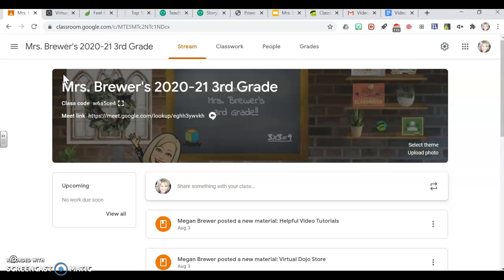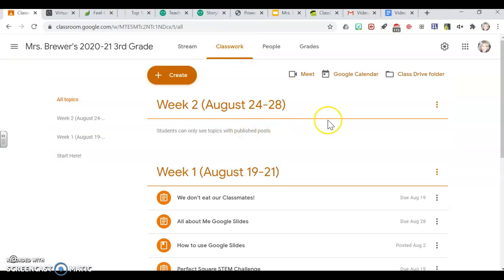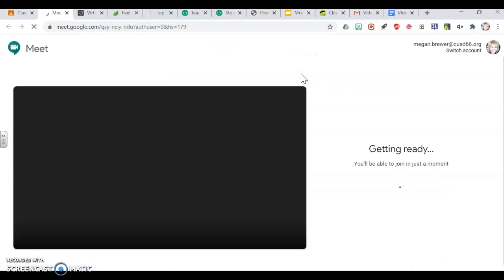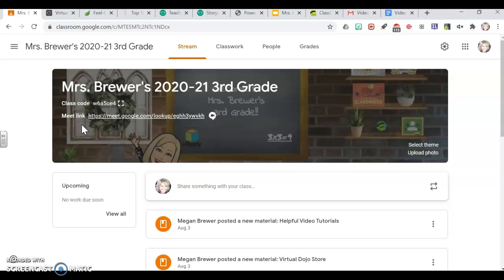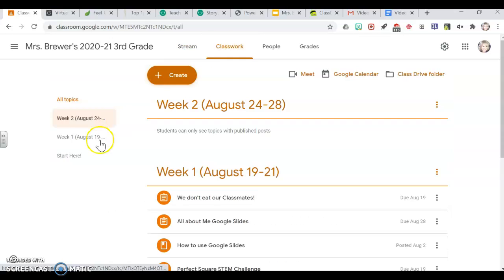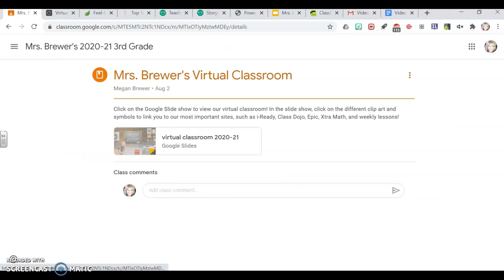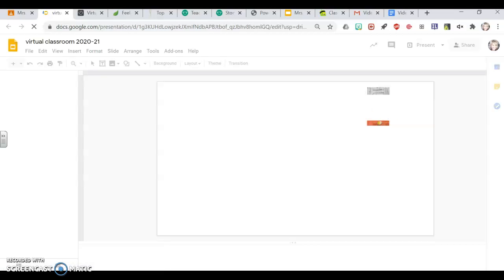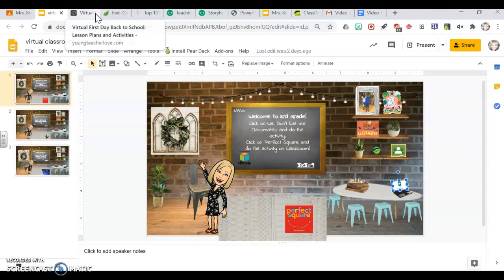How to get on Google Meet